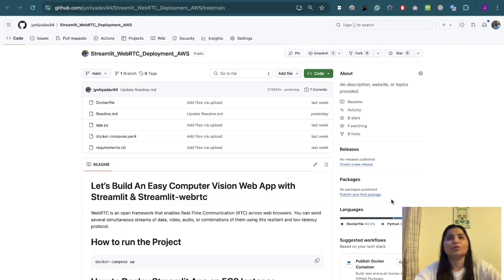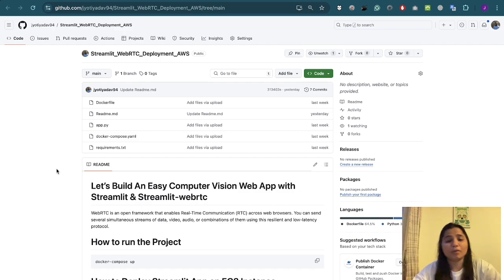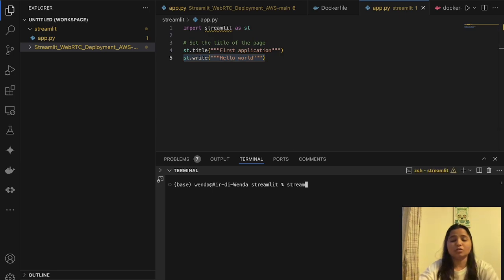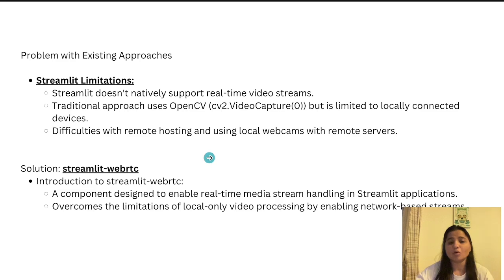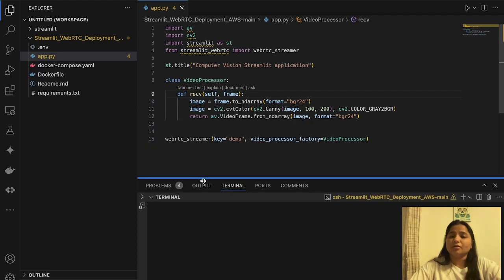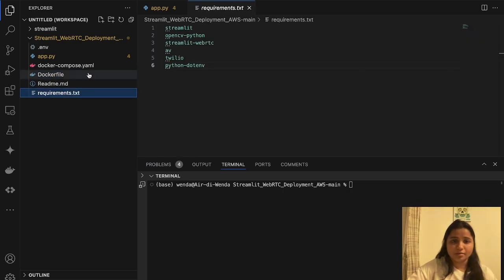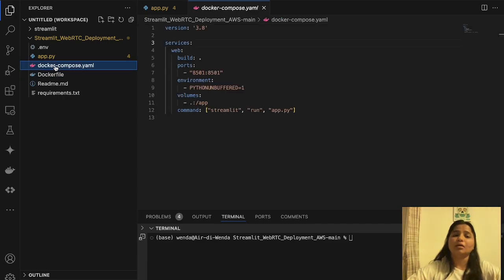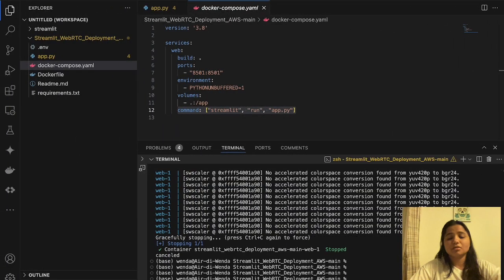Real-Time Canny Edge Detection with Computer Vision Using Streamlit and Streamlit WebRTC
WebRTC is an open framework that enables Real-Time Communication (RTC) across web browsers. You can send several simultaneous streams of data, video, audio, or combinations of them using this resilient and low-latency protocol.